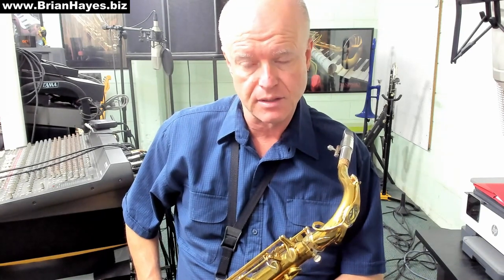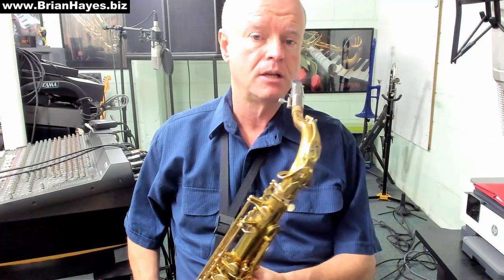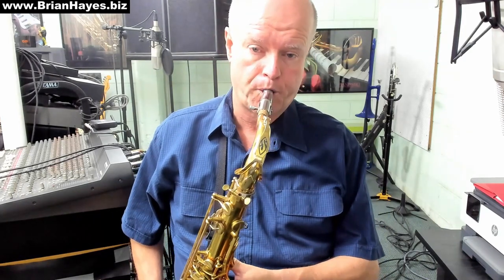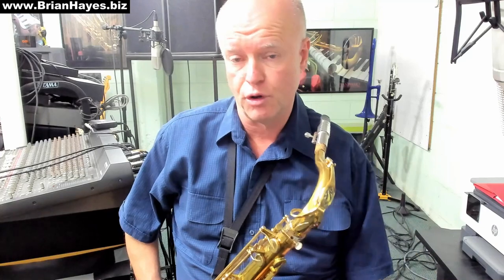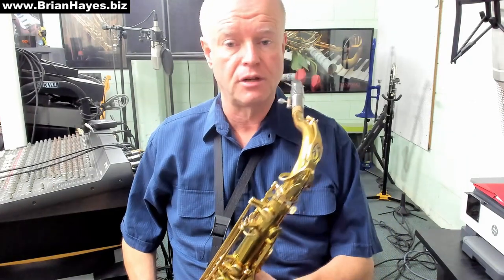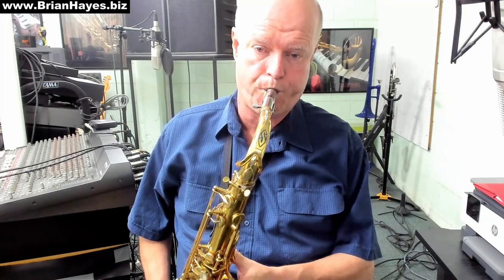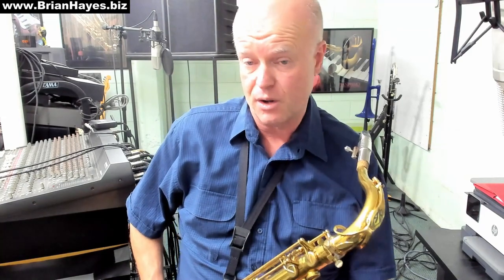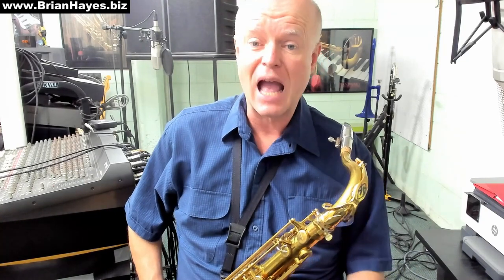Exploring Augmented Chords on Saxophone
In this tutorial the relationship between inversions of an augmented chord and other augmented chords is discussed and demonstrated. The whole tone scale is referred to as the ideal improvisation tool to use when playing against augmented chords.